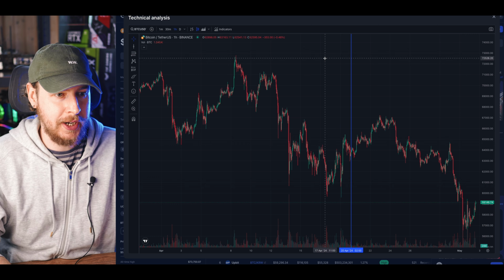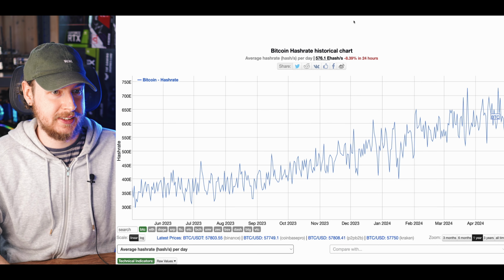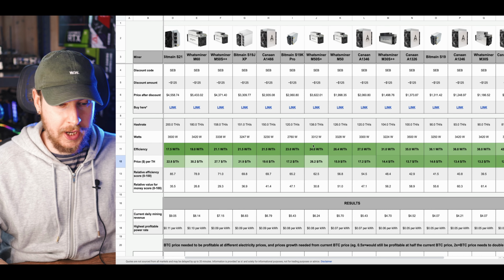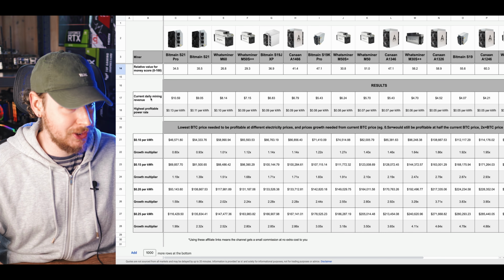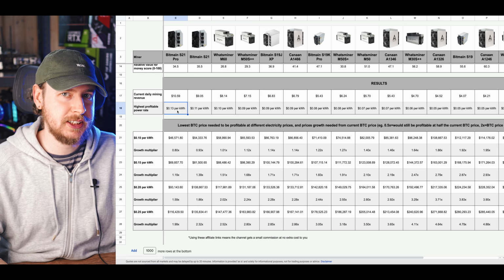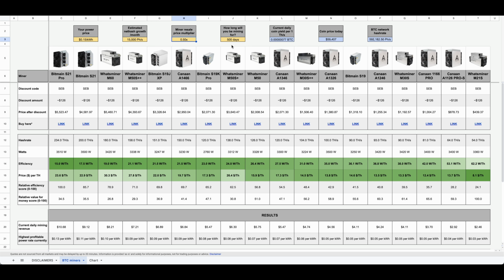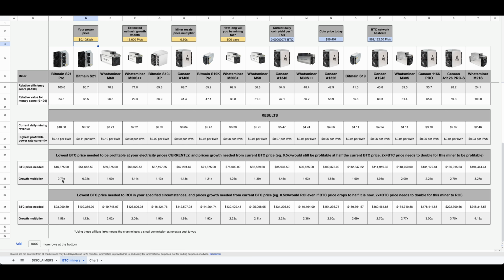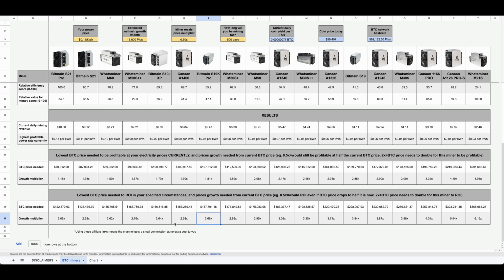How the Bitcoin halving has changed things! And can mining it still be worth it? EPIC analysis!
In this video I sit down to have a look at the aftermath of the Bitcoin block reward halving that just occurred. Of course the impact hav ebeen significant for at home miners and Bitcoin mining in general, so I take a closer look at Bitcoins price and network hashrate. However, the bulk of this video is made up of going through all the currently available Bitcoin ASIC miners, and looking at what the mining profitability for those now after the halving.

Fast RAM
Power supply
24-pin splitter

📼 𝗩𝗜𝗗𝗘𝗢 𝗖𝗢𝗡𝗧𝗘𝗡𝗧
00:00 Bitcoin halving aftermath - Introduction
00:23 Please enter my mining giveaway
00:58 Bitcoins price now after the halving
01:45 What is going to happen to Bitcoins price now?
02:32 Bitcoin network hashrate
03:16 Best Bitcoin miner spreadsheet
04:30 Bitcoin ASIC miners compared
04:54 Power efficiency vs value for money explained
05:27 All miners scored on efficiency & value for money
06:50 Should you prioritise efficiency or value?
07:14 Current profitability & highest profitable power price
09:07 Why mining profitability is misleading
10:42 How to use the spreadsheet
12:08 Can Bitcoin mining be profitable at your power price?
13:58 Conclusion - Will these BTC miners ROI for YOU?